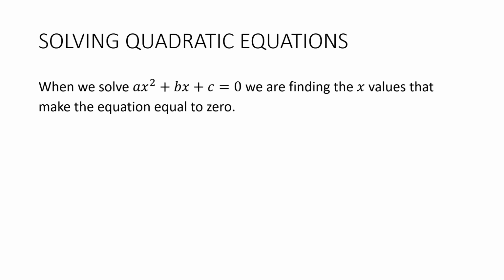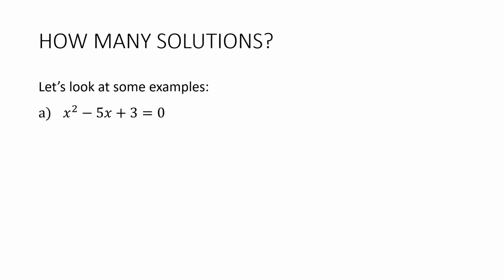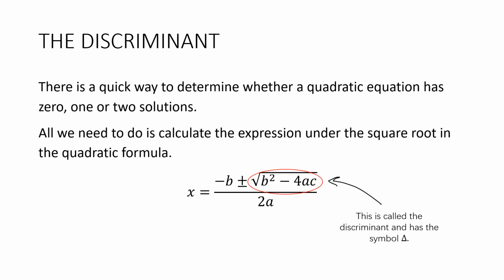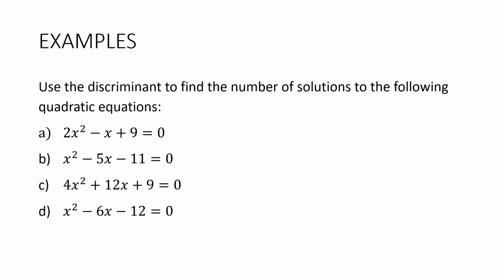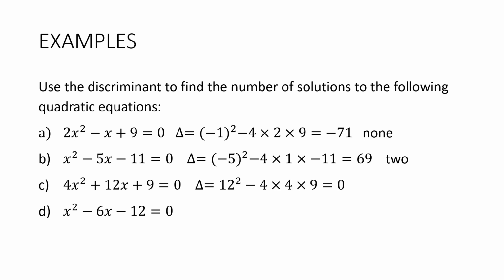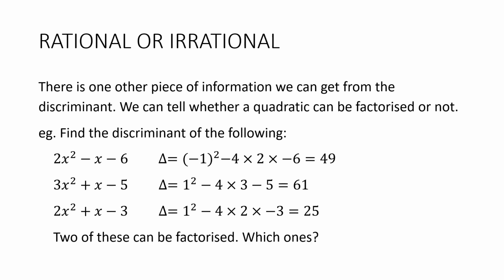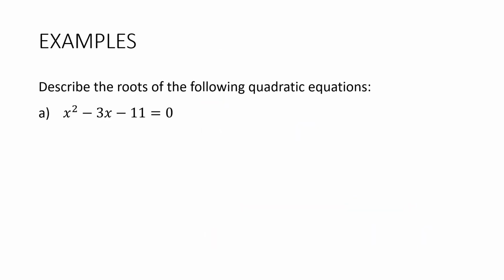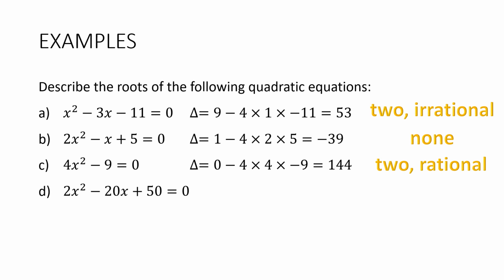4 - The Discriminant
Fourth in a series of videos for the topic Equations C for the new NSW curriculum for the Advanced pathway.